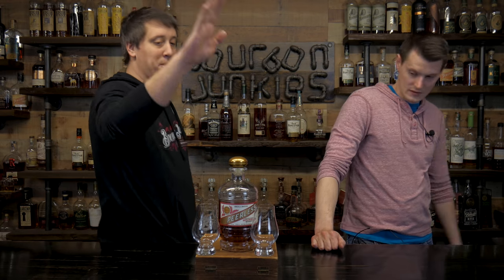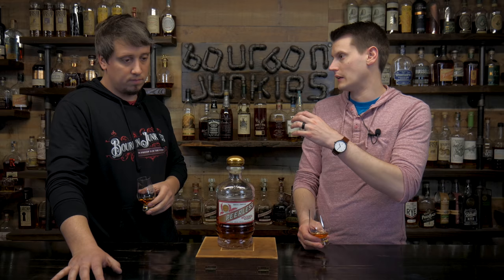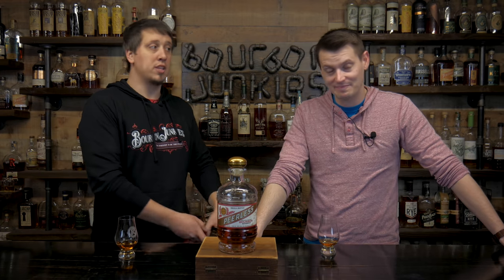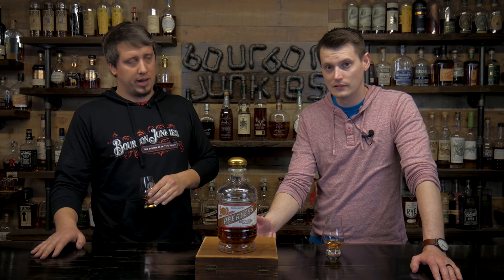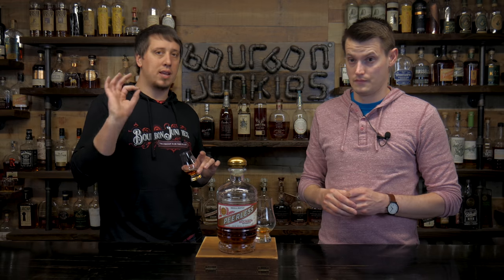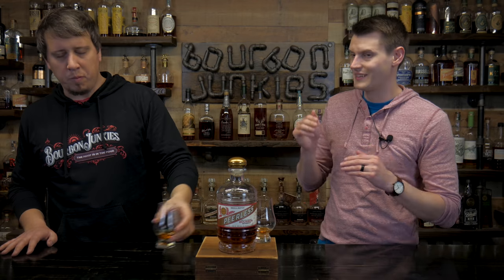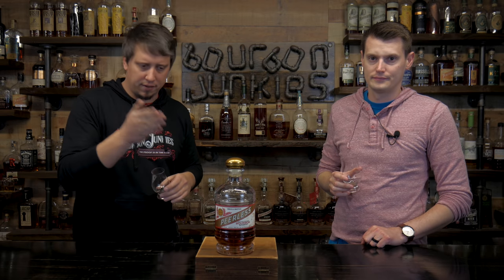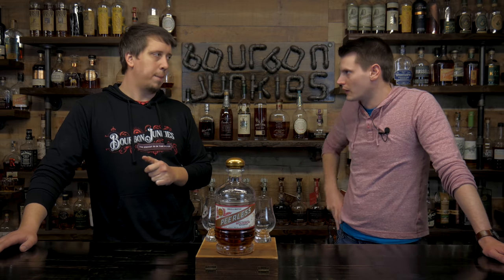Peerless Bourbon Review! Breaking the Seal EP#96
We open up and get back into a bourbon we had very low expectation for at first BUT this one seems to be a refreshing surprise. 4 Year Peerless bourbon at barrel proof is a sweet mash bourbon from a craft distillery.